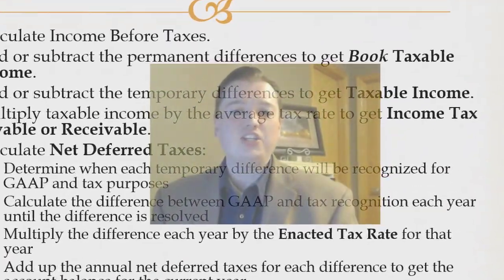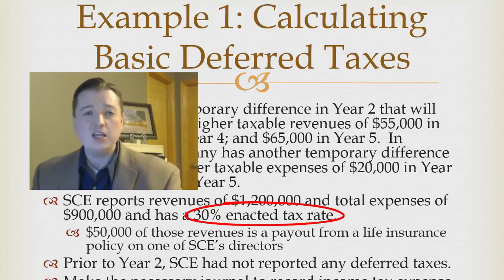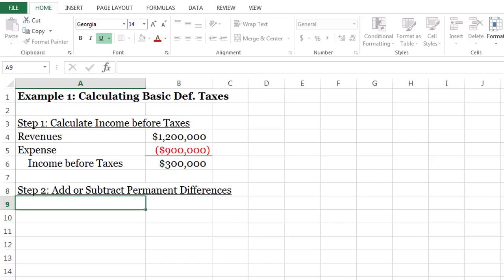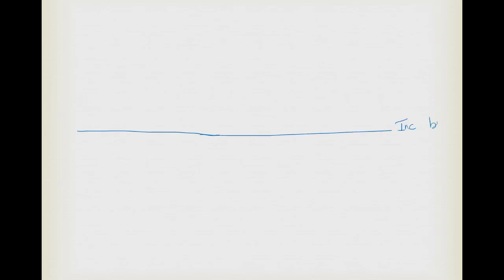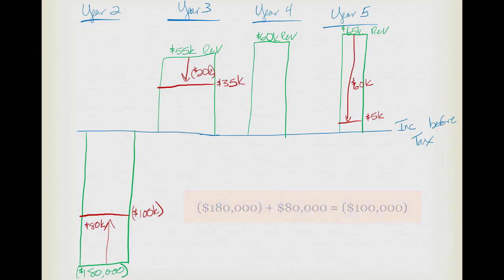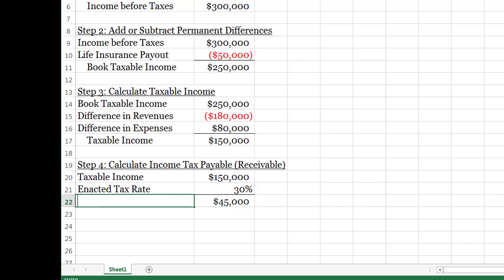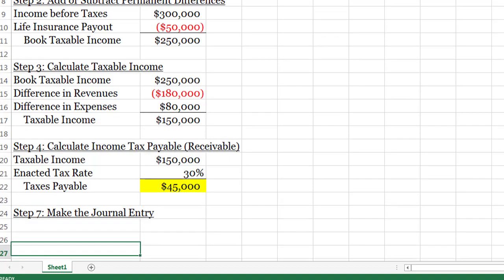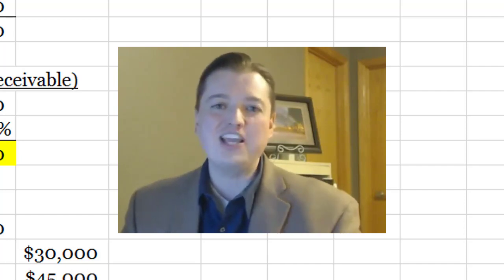ABC Accounting for Deferred Taxes pt 4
This 4th segment walks through our first example of calculating deferred taxes. We walk through a basic example with 1 permanent difference and 2 temporary differences, going carefully through each of the 7 steps we discussed at the end of segment 3.